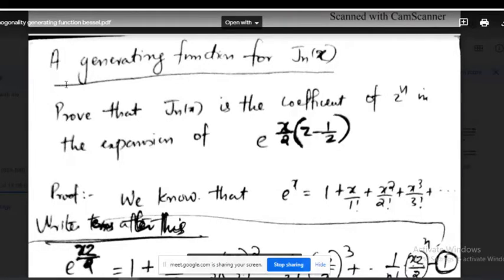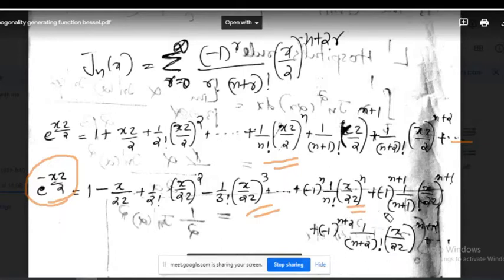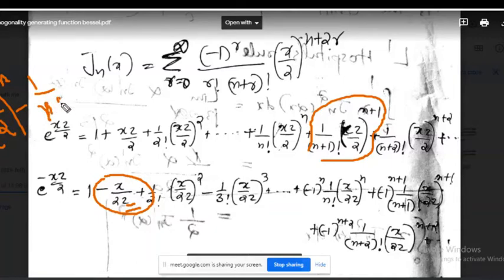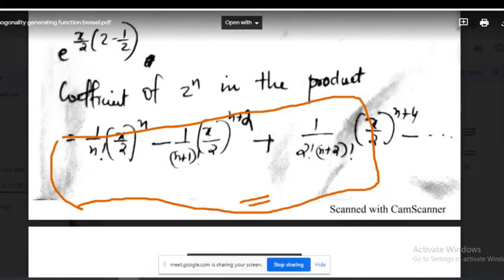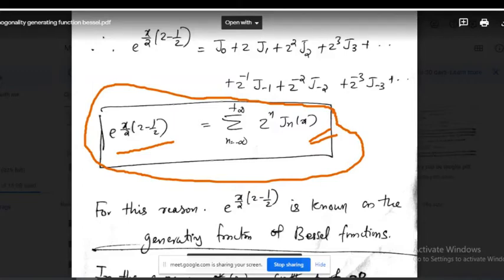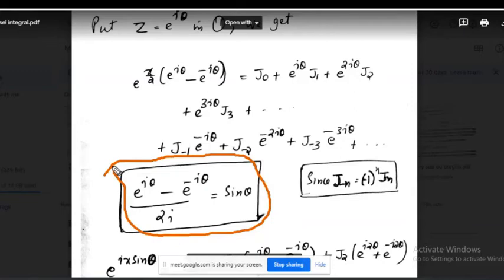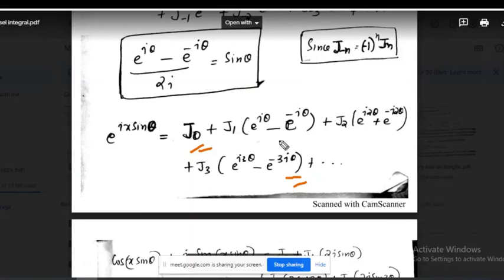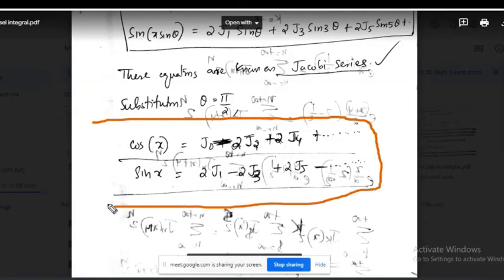Generating function for Bessel function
Generating function for Bessel function- Mathematical Physics